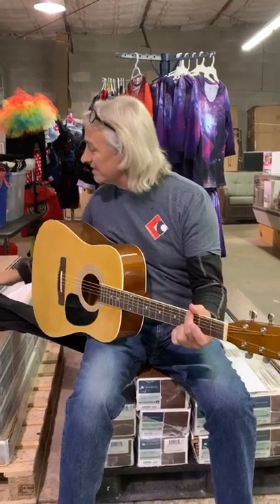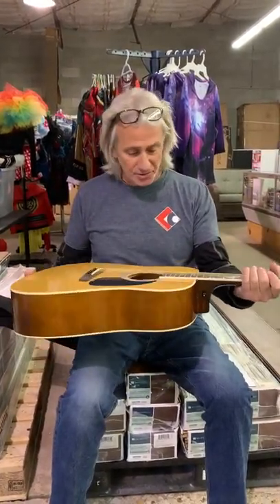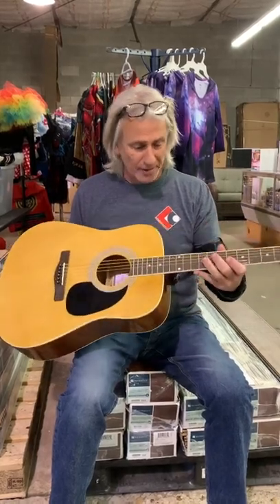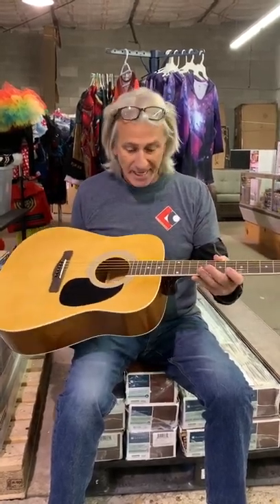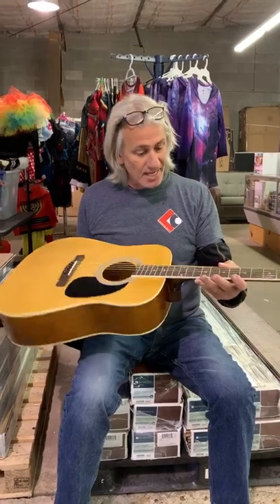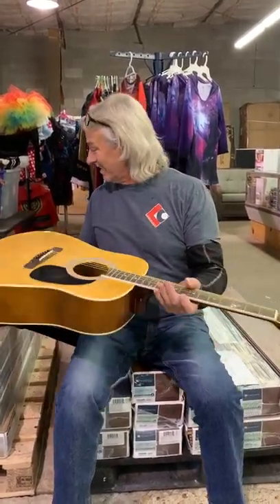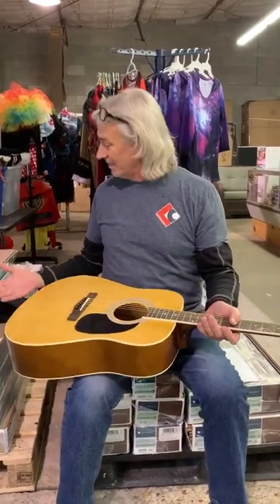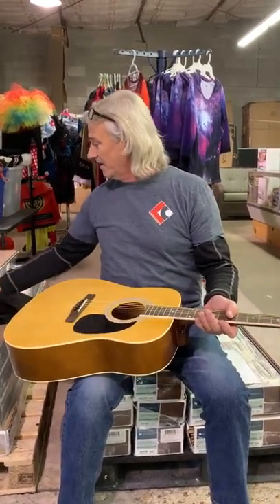"Easy Play" Acoustic starter package designed by Zager sold at Walmart short review